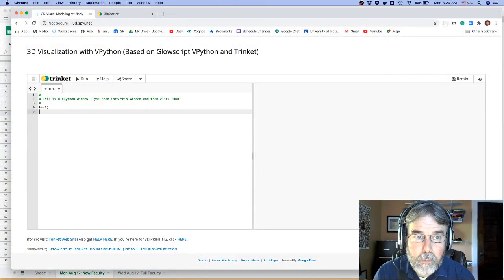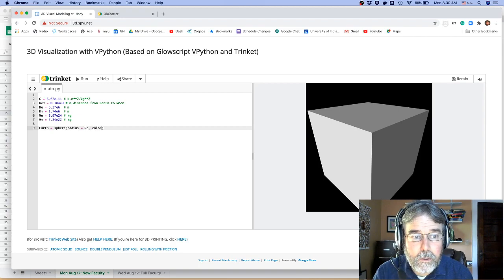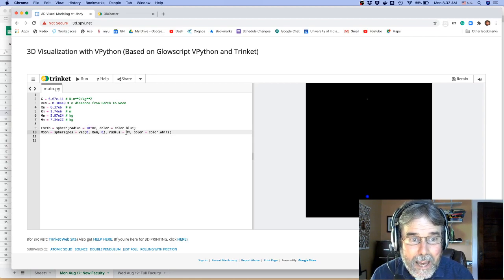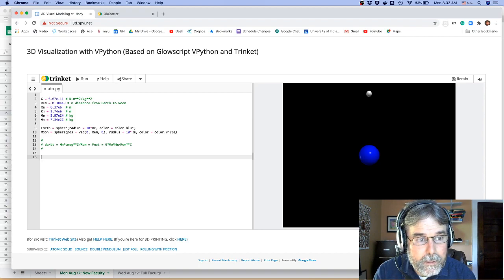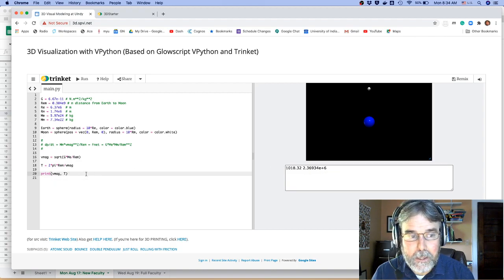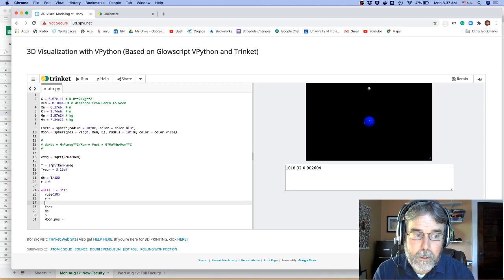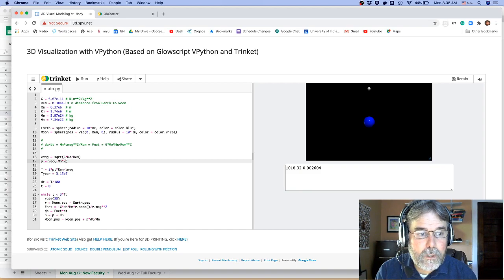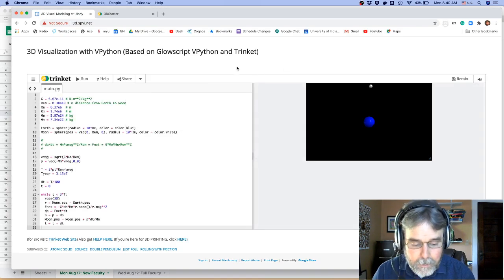Moon-Earth Orbit Example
Example of creating a VPython program on Trinket.